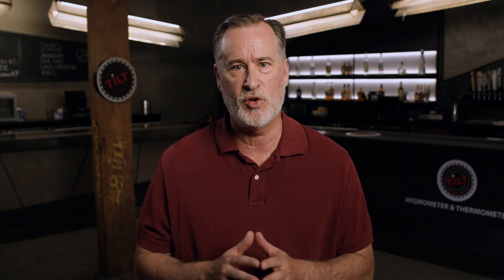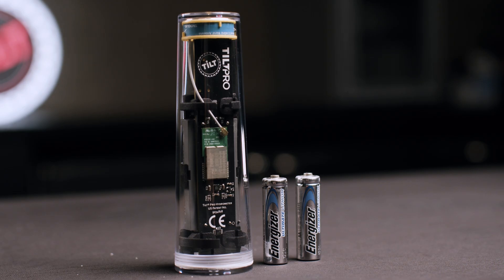Tilt Troubleshooting Tips and Tricks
This video covers some of the common troubleshooting tips you can try for your Tilt Hydrometer. We offer a list of common questions and answers

Elevate your brewing experience with the Tilt Hydrometer - The ultimate companion for homebrewers and small commercial brewers. This innovative device takes the guesswork out of brewing by wirelessly monitoring your brew's specific gravity and temperature right from your smartphone or tablet. Say goodbye to the hassle of opening fermenters and wasting precious brew. With the Tilt, you can achieve brewing precision and consistency effortlessly.